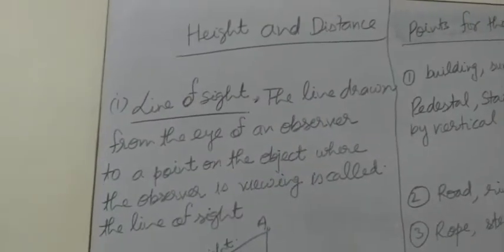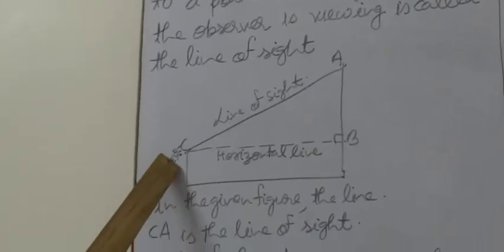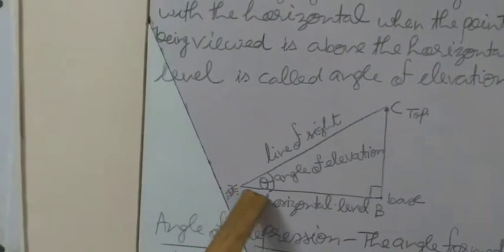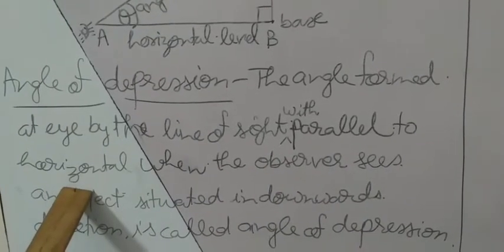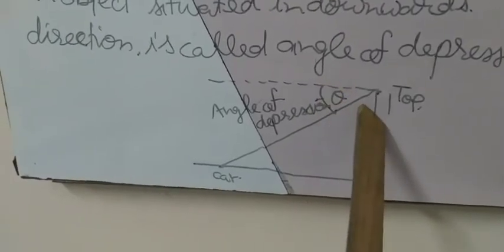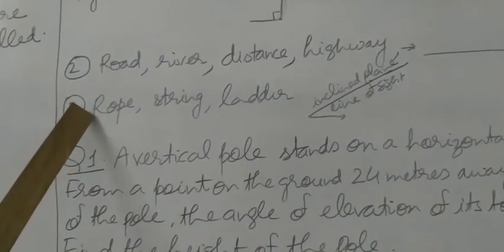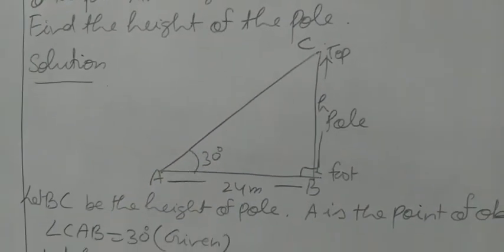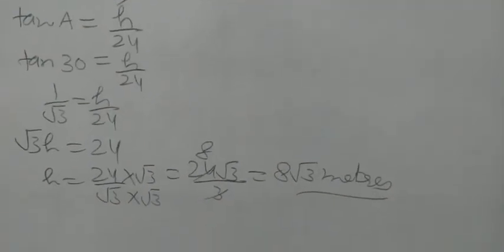Introduction of Height and Distance with an example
Class X, Mathematics,  Chapter 9 , Height and Distance.